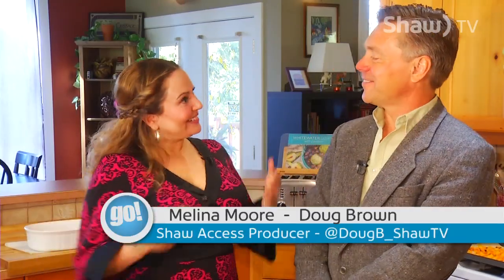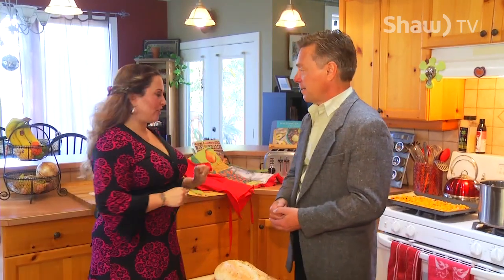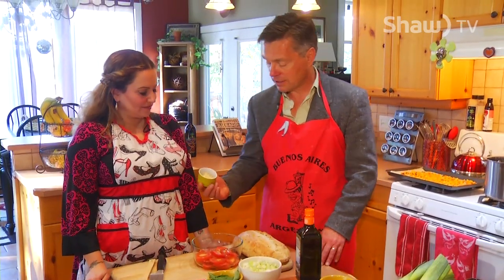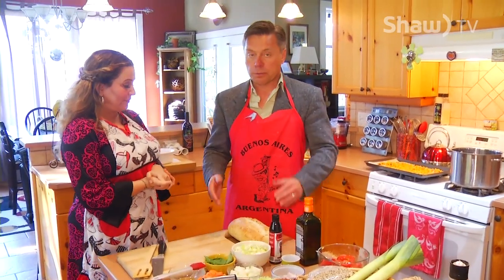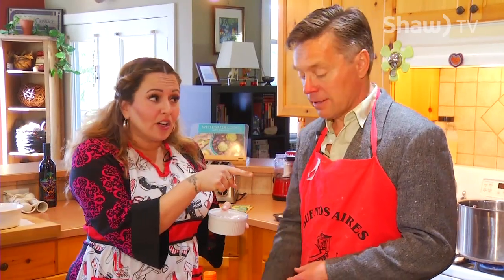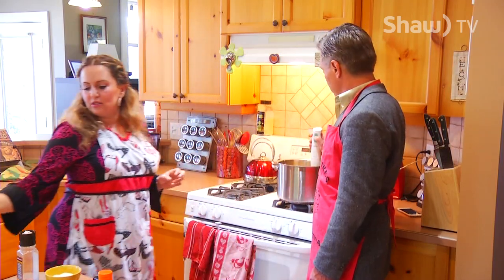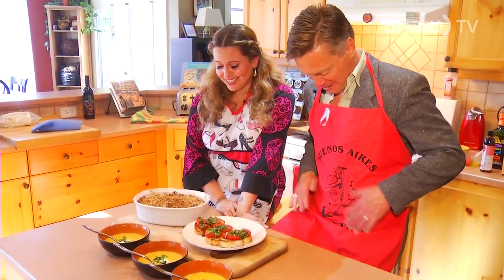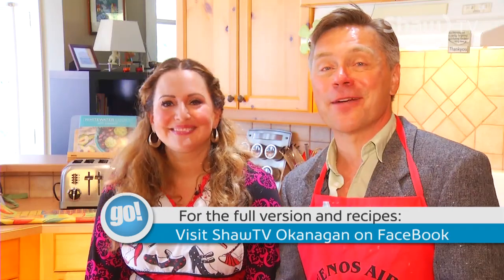go! Cooking with Melina Moore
Doug Brown rolls up he sleeves and gets put to work in soprano Melina Moore's kitchen cooking up a fall feast.